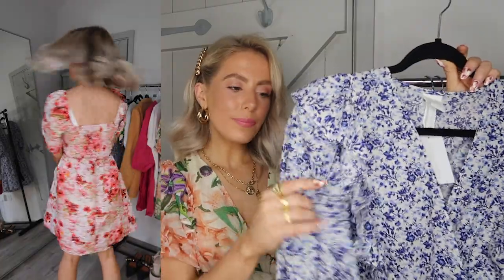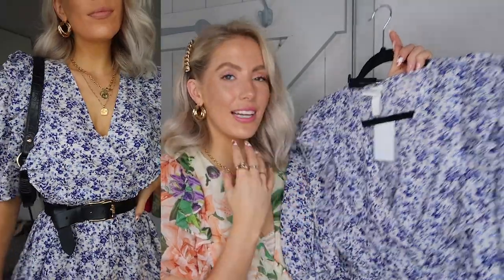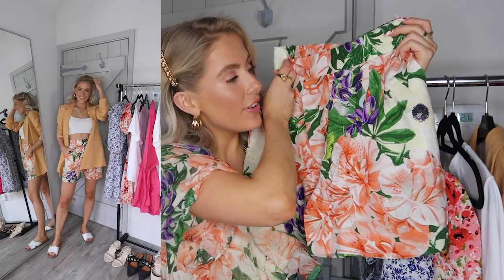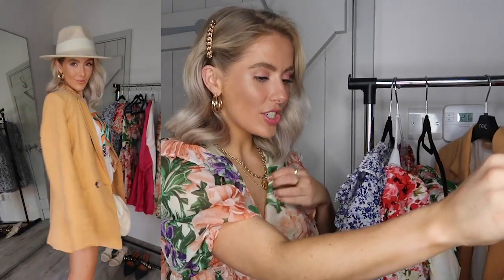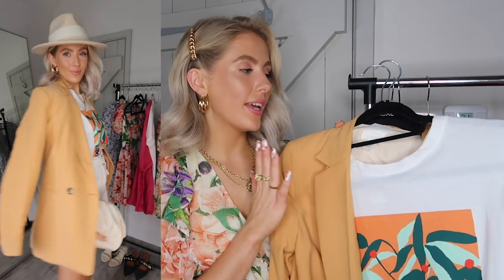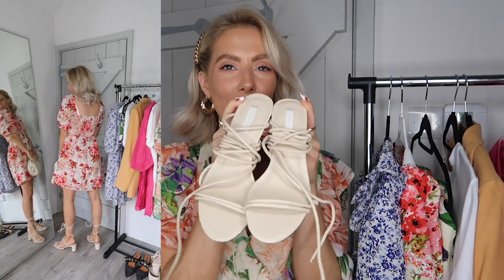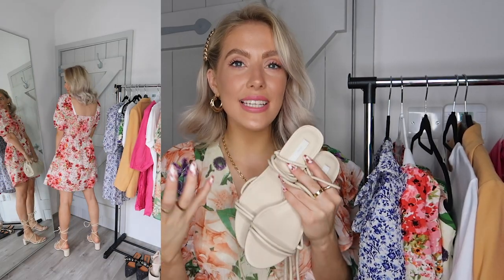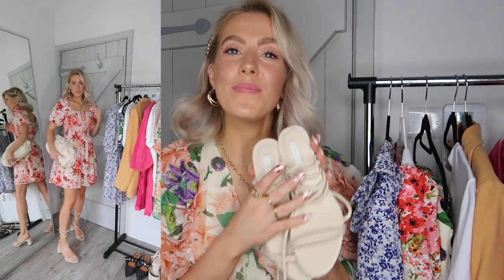H&M SUMMER HAUL | India Moon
Hello lovelies,
Hope you are all well!! Happy Sunday!!

Sharing with you all a summery H&M haul!! H&M are smashing it with affordable, beautiful summer pieces lately so been so excited to share these pieces with you all!!

Also a huge thank you all for continuing to support me, it really means the world.

India Moon xxxxxxx

Jewellery Worn in video:
Daisy Jewellery pieces:
ring one
Ring two
Ring three

Monsoon Earrings
Daisy Jewellery necklace

Look one:
Floral Blue ditsy Dress
Similar slip on black mules
Black small bag
Black Belt

Look two:
Red Poppy Dress
Wrap cream heels

Look Three:
Floral Shorts
Orange Blazer
White sandals
White crop Top similar

Look four:
Printed Orange Tee:
Orange Blazer
White Ted Baker Shorts
Cream Espadrilles

Look five:
Pink Dress
Cream Espadrilles

Look Six:
Minnie and Mickey Mouse tee
Pink Blazer similar
Cream Wrap Heels

Look Seven:
Floral Print Dress
Black Hat
Black small bag
Black Belt
Similar Black Mules